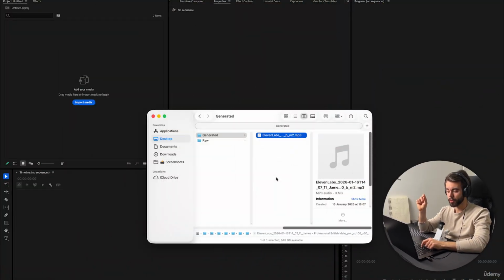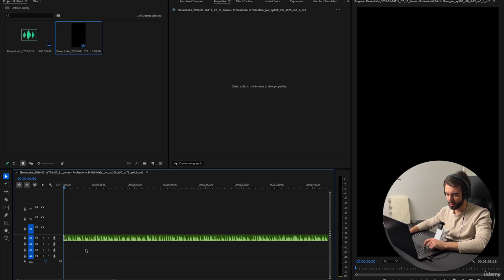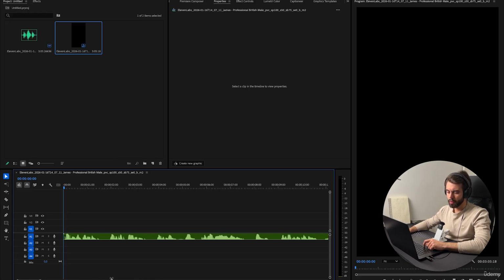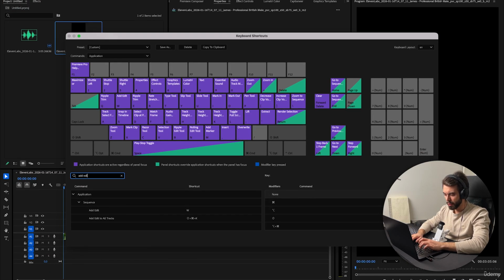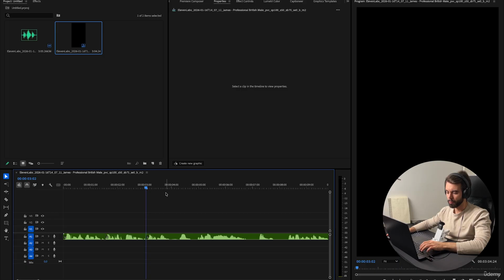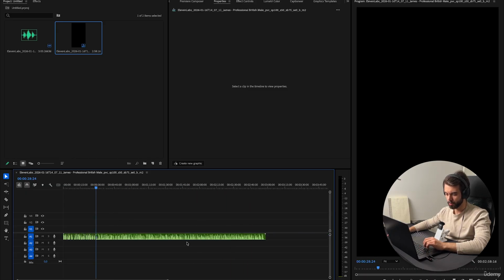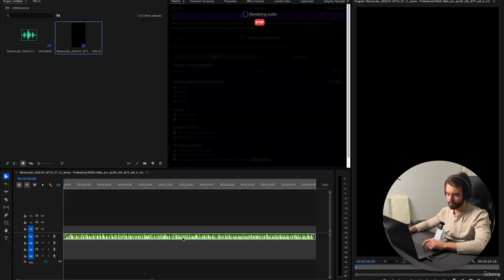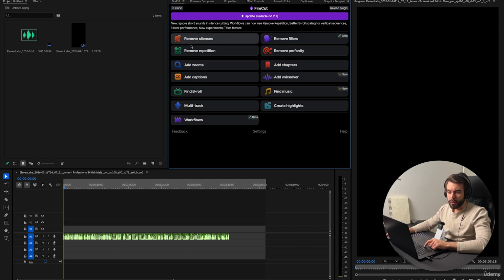10 Cut Audio for YouTube Shorts & Long Form Manual vs AI Tools